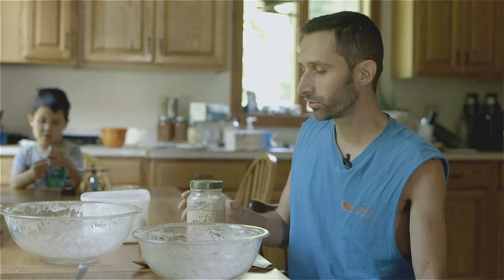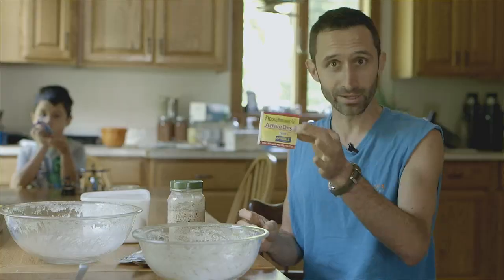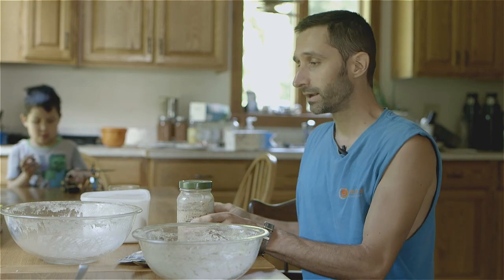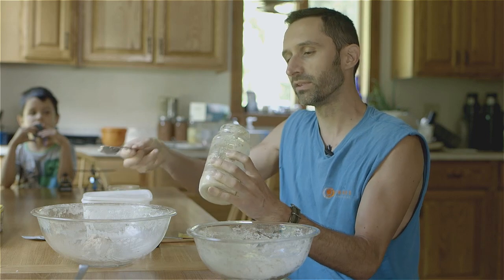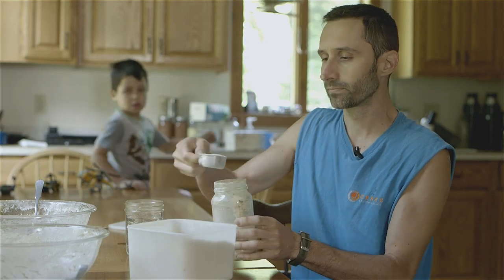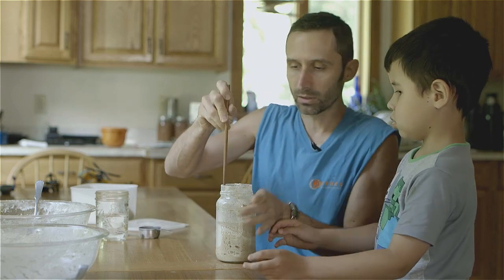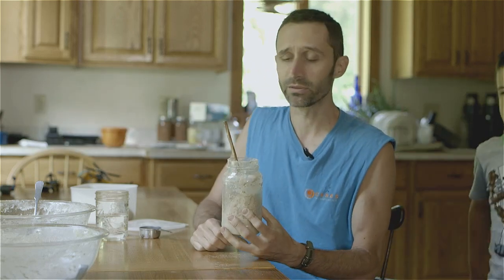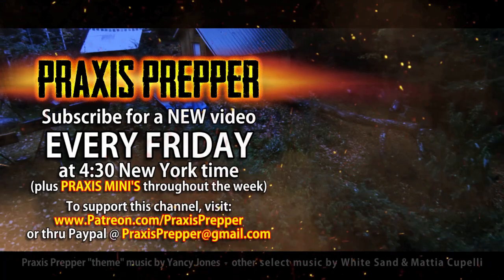Free Food HACK! Growing Yeast!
Creating and maintaining your own free yeast colony at home is actually super easy. Here's how you do it.